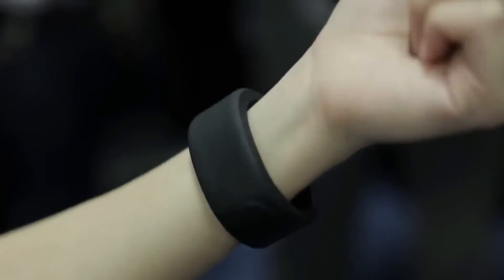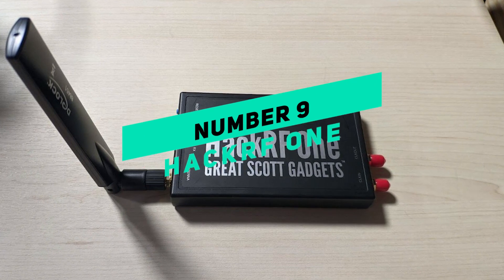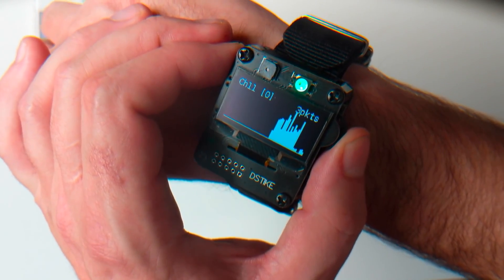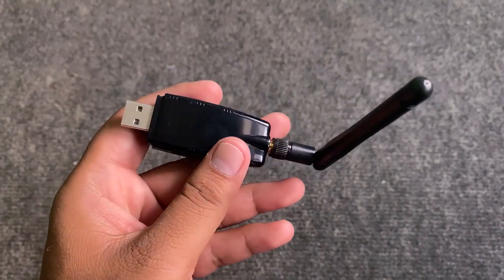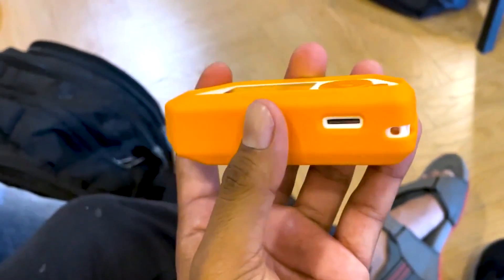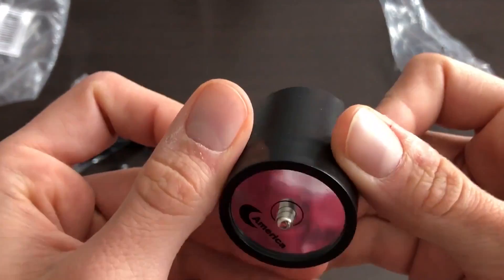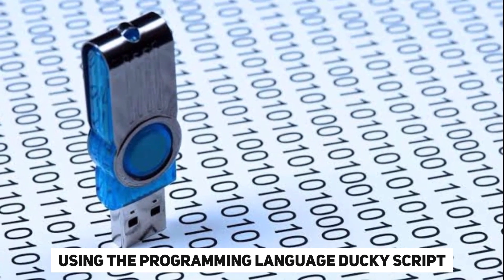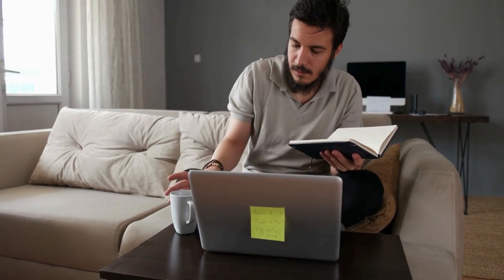10 Dangerous Hacking Gadgets You Can Buy on Amazon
Explore the world of hazardous hacking devices that you can actually buy on Amazon as you dive into the field of cybersecurity! We'll explore the darker side of technology, from sophisticated hacking tools to surreptitious surveillance tools, and talk about the implications of these devices in the current digital environment. This video will give you important insights into the world of hacking devices that you can buy online, regardless of whether you're an enthusiast for cybersecurity or just inquisitive about the risks involved with these products. Come explore the intricacies of cybersecurity and the moral dilemmas raised by these potentially harmful instruments.